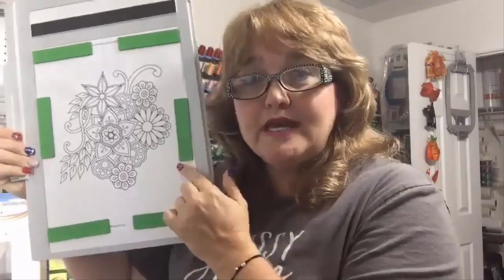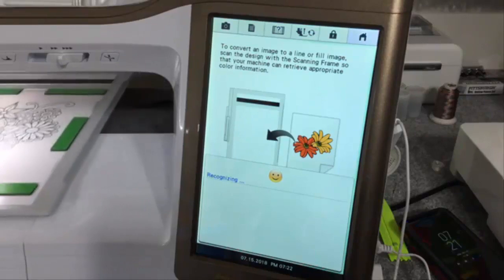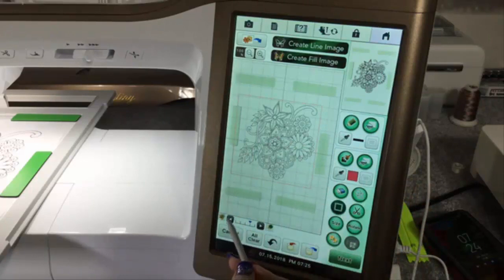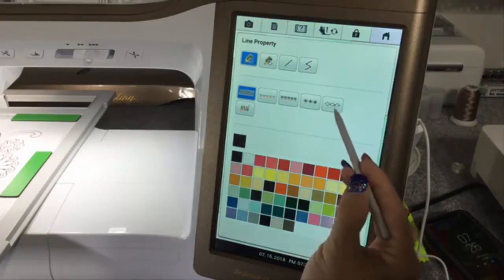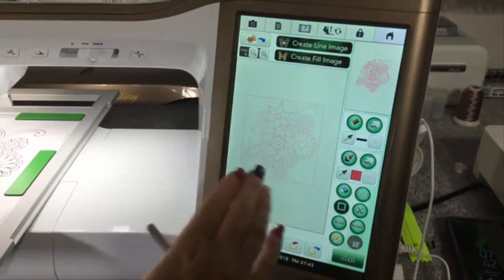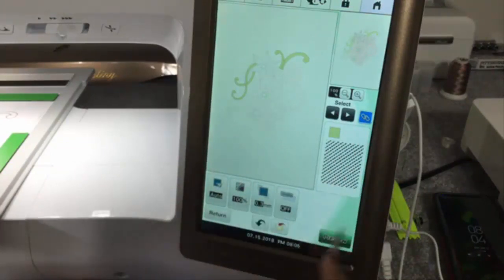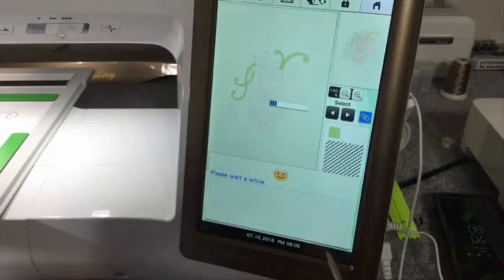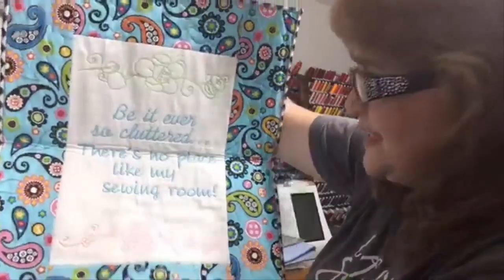IQ Designer Scanning Artwork on the Baby Lock Destiny with Missy B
This video details how to scan in artwork on the Baby Lock Destiny to create and embroidery design.

Filmed during a live facebook video in Missy B Stitchin & Sparklin Fun facebook group. Please answer the questions if wanting to join.